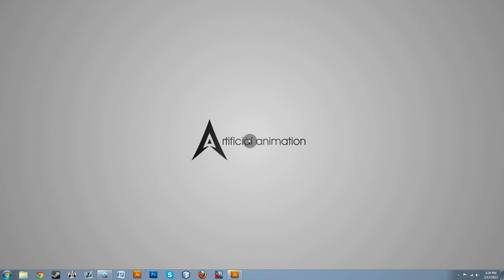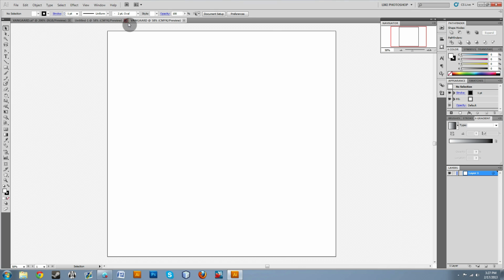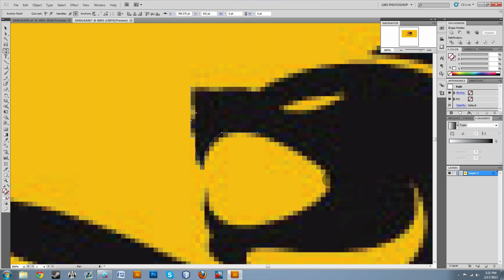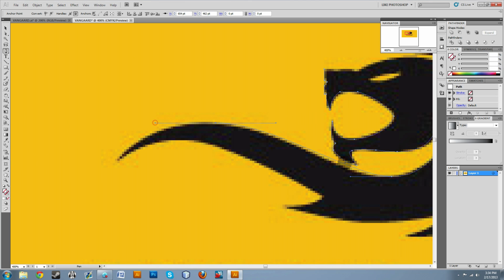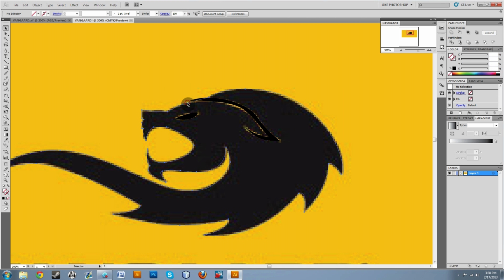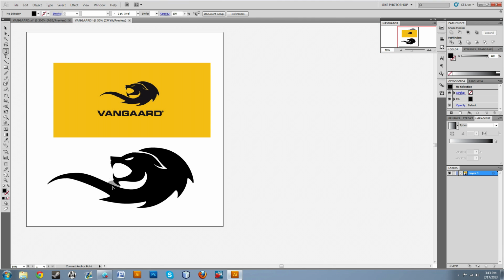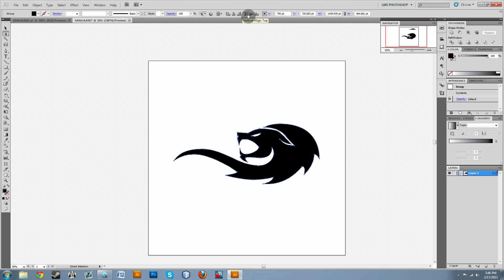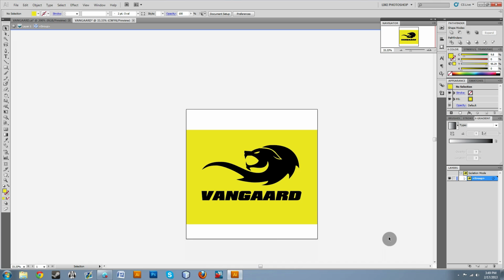Adobe Illustrator Tutorial - Recreate any Logo Design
In this tutorial Dayan Balevski who is the graphic designer at Artificial Animation shows you how to recreate nearly any logo using Adobe Illustrator. Dayan has years of experience in the design industry, and so he was the perfect one to make this tutorial which was requested by many people. Keep in mind, this was his first tutorial! If you want to see more Photoshop or Illustrator tutorials, just post in the comments!